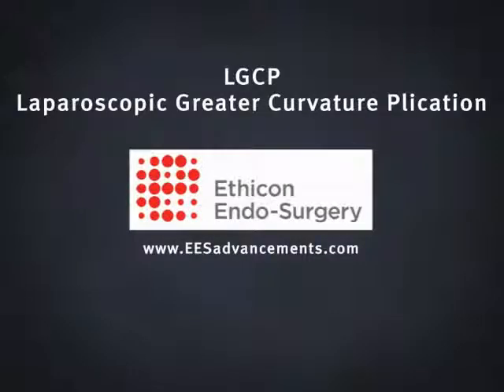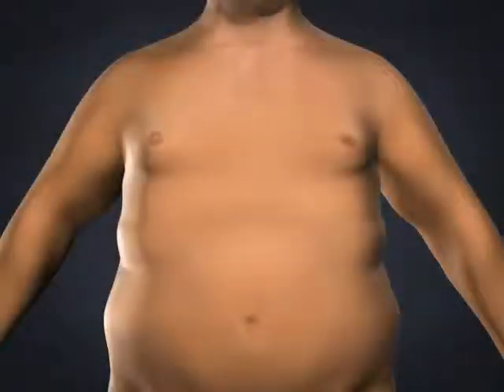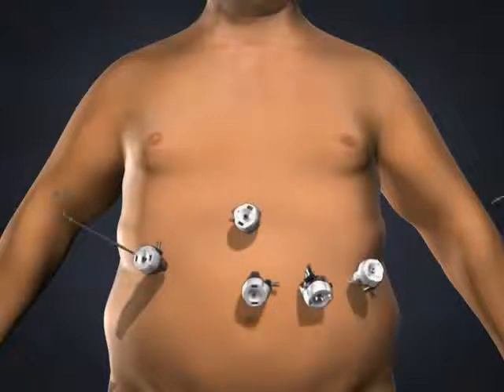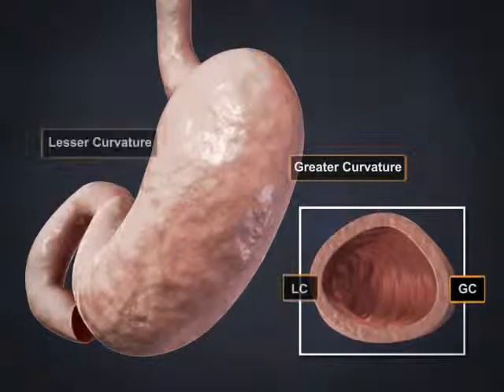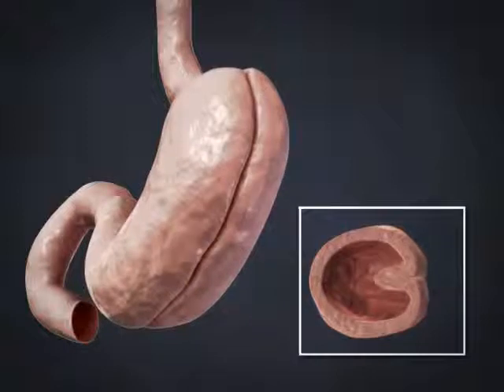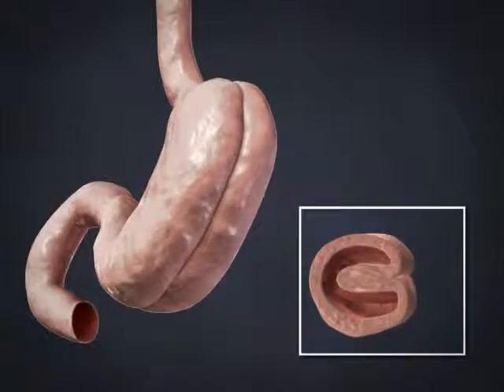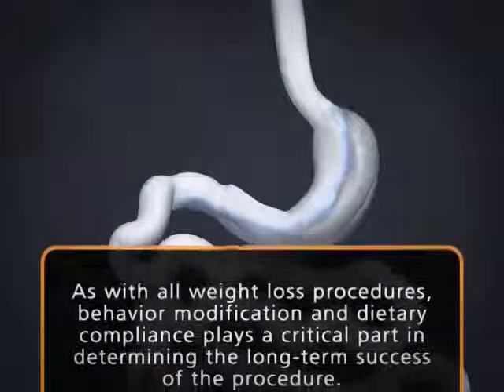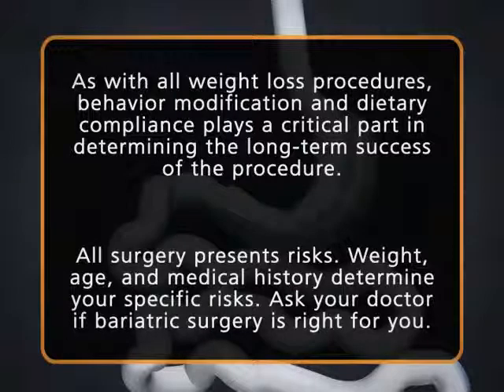Marina Weight Loss - Gastric Imbrication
Gastric imbrication is a weight loss procedure. It is reversible because no tissue is removed. Many patients in Marina Del Rey Hospital choose this procedure because it can precisely give the desired diameter. This bariatric procedure implies a number of stitches. A high percentage of the stomach is folded aiming to help the patient to control the amount of food intake. With the stomach much smaller, the patient is forced to eat a lot less and he/she will not feel hunger considering that the capacity of the stomach became low. Recovery time is only two days, although patients need to stick with a liquid diet for a while.

About Marina Weight Loss Center

When you need weight loss surgery, you look for the best surgeons, the best staff, the best care. You need information, support, hand-holding. At Marina del Rey Hospital, you get renowned surgeons Dr. Jeremy Korman and Dr. Mona Misra along with world-class care before, during and after surgery. If you are looking for the best weight loss program, you are looking for Marina Del Rey Hospital.To learn more, call today for a free consultation .

About Marina Del Rey Hospital

Marina Del Rey is a physician-owned acute care Joint Commission accredited hospital, offering general acute medical services and 24/7 emergency care. The 145-bed hospital is well known for its highly focused specialty care and advanced technologies used for safeguarding their patients’ quality of life quickly and safely.